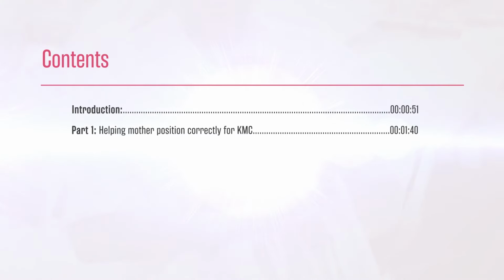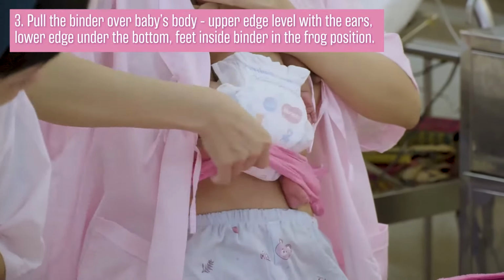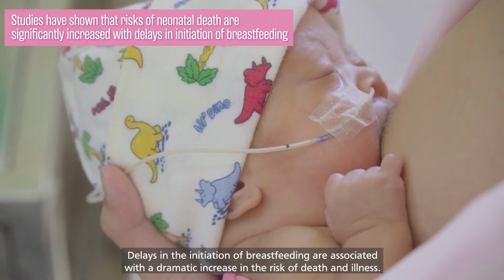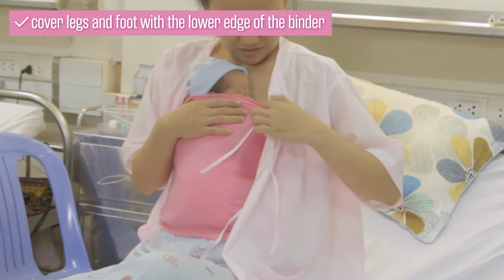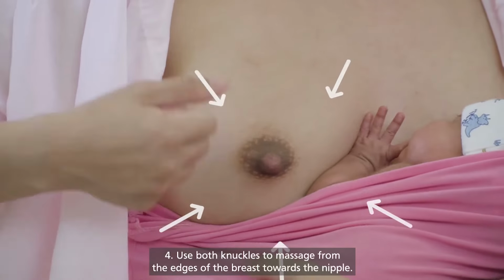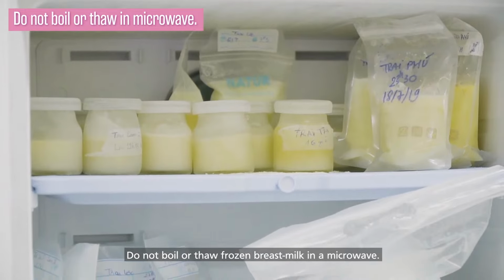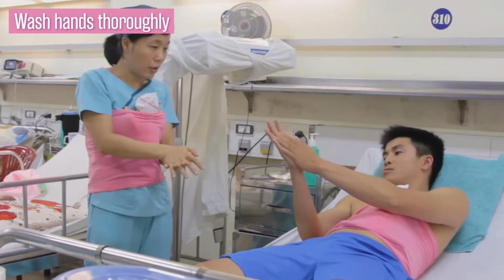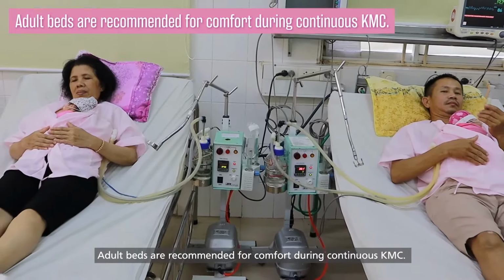WHO Kangaroo Mother Care for preterm and low-birthweight babies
Kangaroo mother care, which involves skin-to-skin contact and exclusive breastfeeding, significantly improves a premature or low birthweight baby’s chances of survival. This five-part instructional video series teaches health workers how to support mothers and caregivers to practise Kangaroo Mother Care in variety of settings.